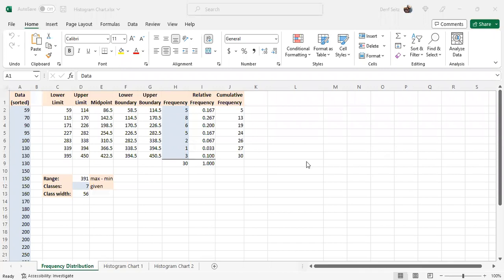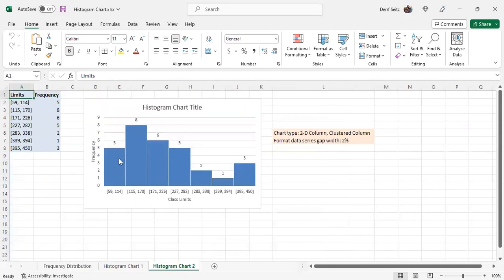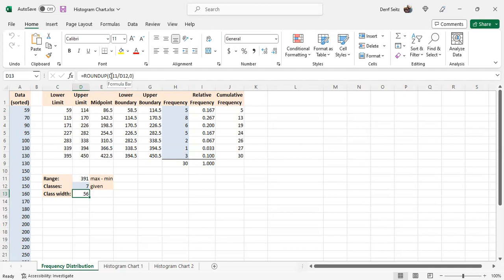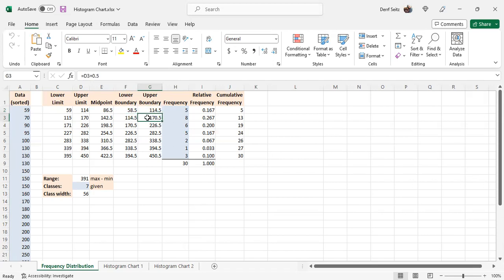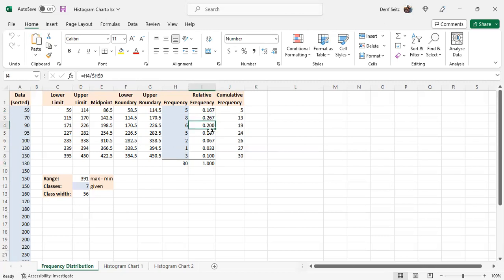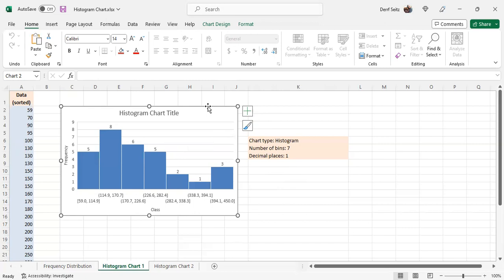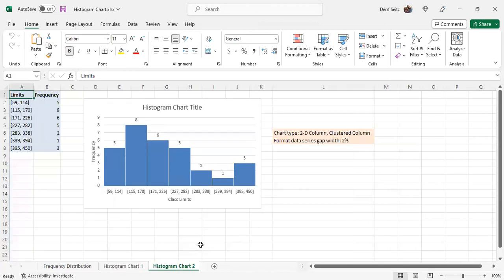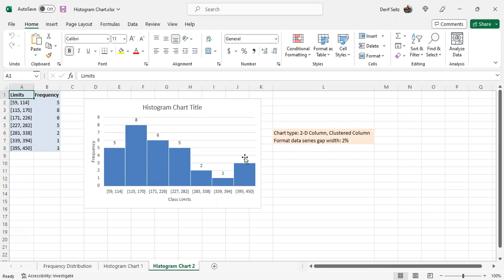Microsoft Excel Histogram Chart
This video shows how to create a histogram chart in Microsoft Excel.